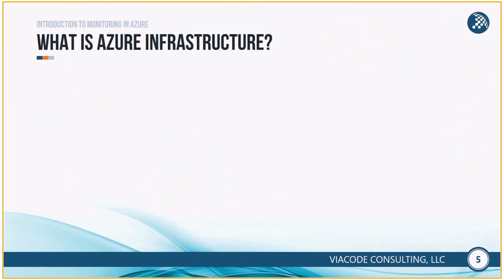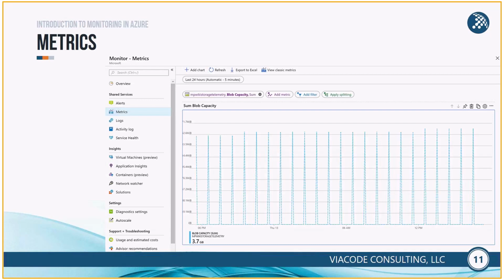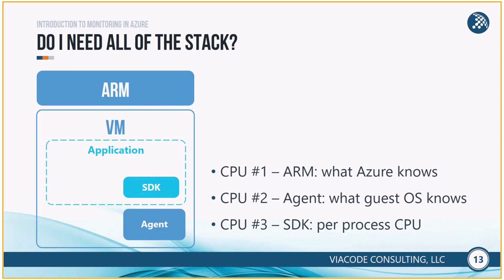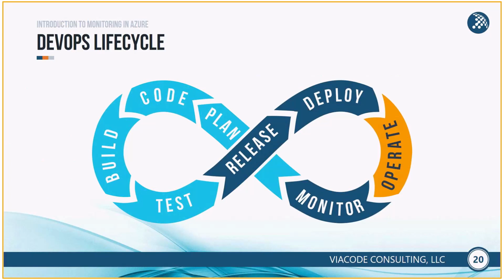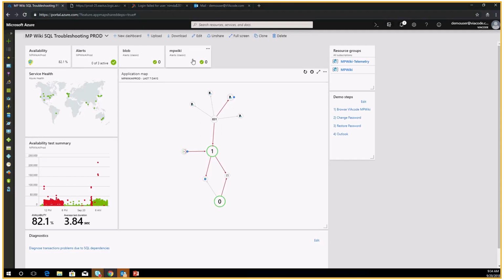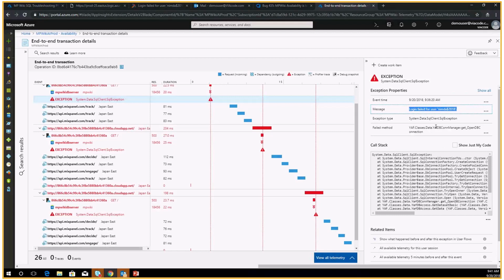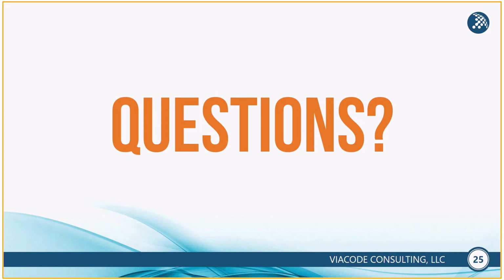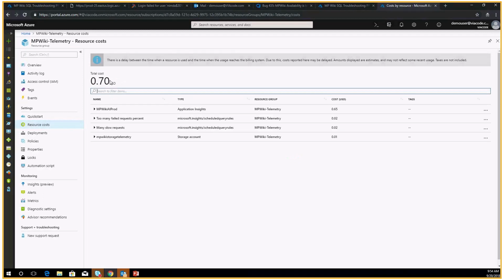Application Performance Monitoring. September 20